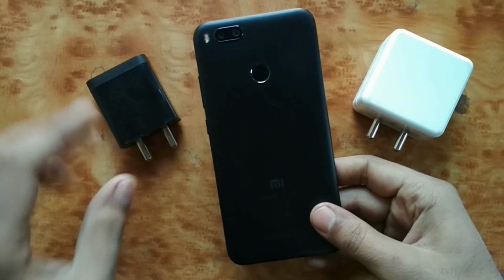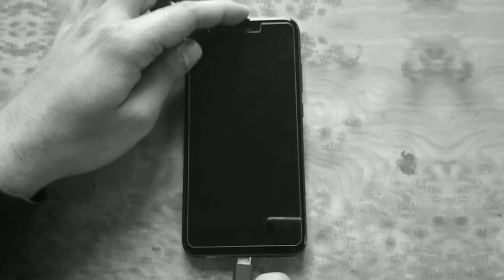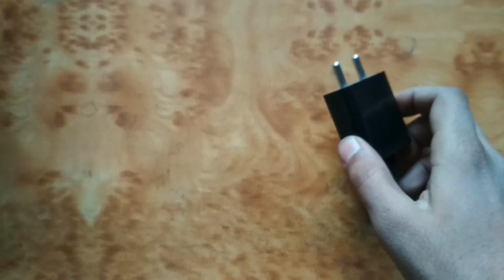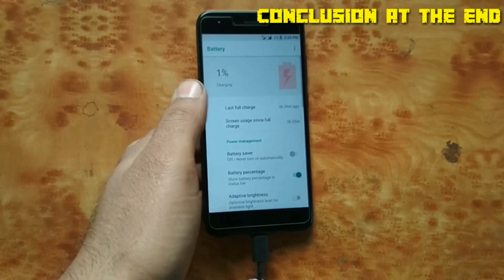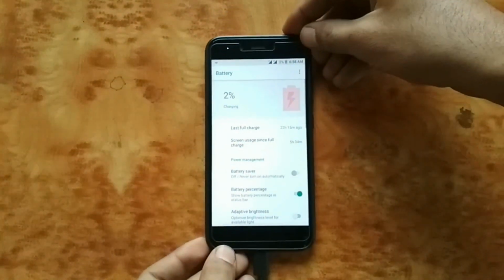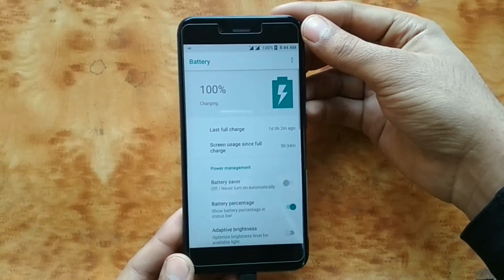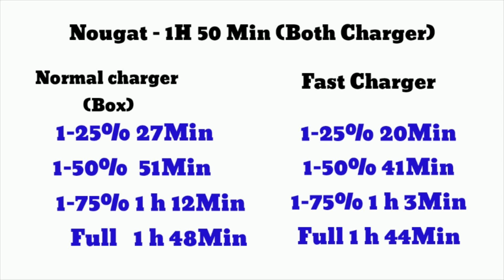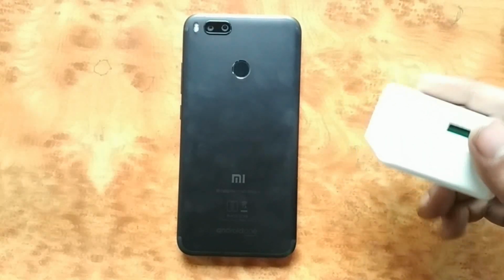Xiaomi Mi A1 fast Charging Comparison, After stable Oreo update!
Does Xiaomi Mi A1 support fast charge?
This video is the Comparison between box charger & fast Charger,and to find is there any major difference?